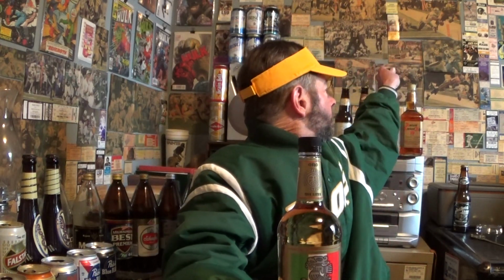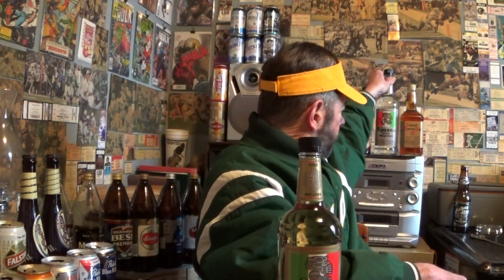Tijuana Oro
40% alcohol. "Tequila with natural flavors". Introduced in 1966. NOM 1143. Made in Mexico (information received from Sazerac Co.) Bottled in Kentucky by Buffalo Trace. No website listing.